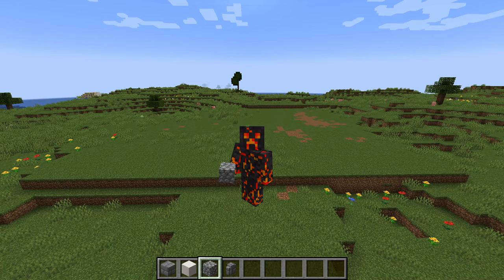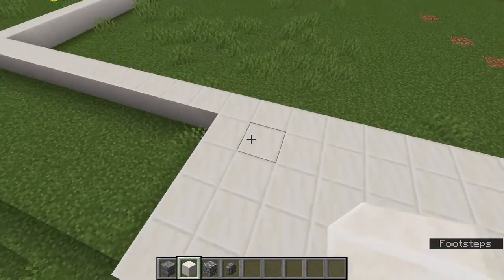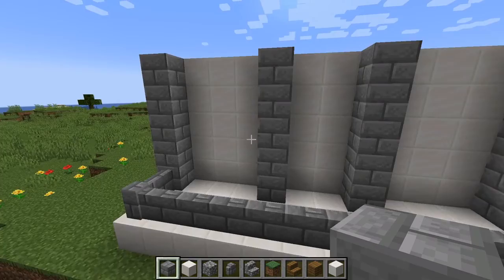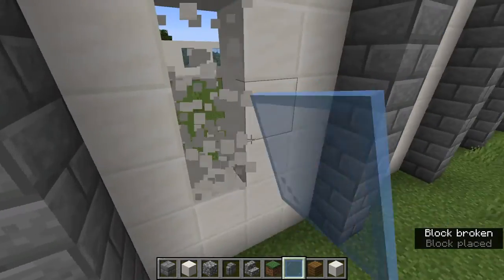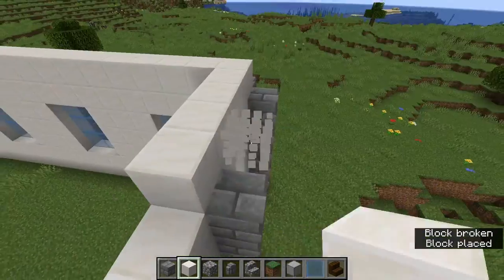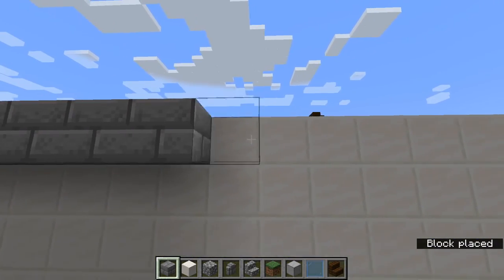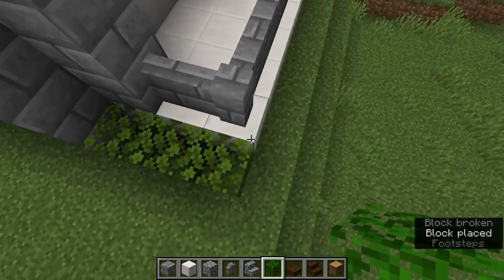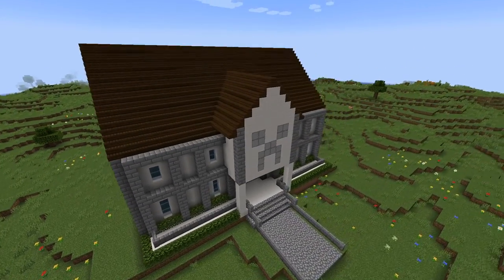How to Build a Custom Town Hall in Minecraft | Part 1/2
"Mooshrooms are just mouldy cows" quote by Mr.MC